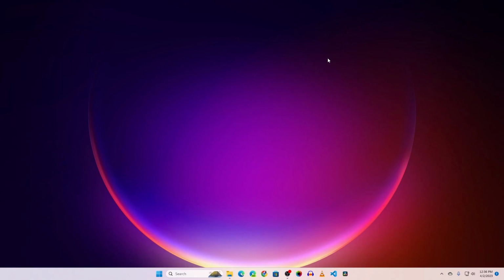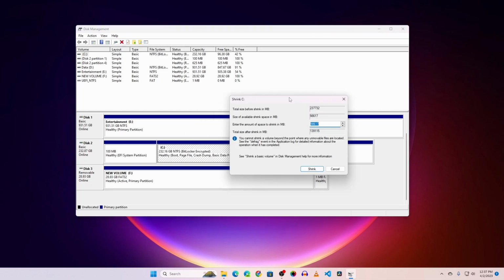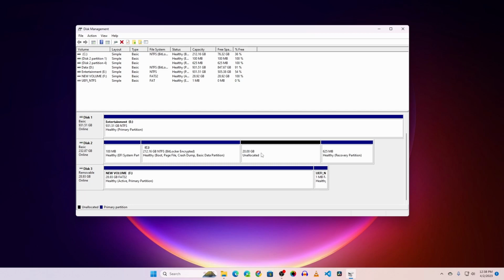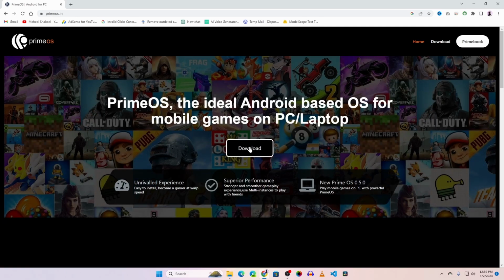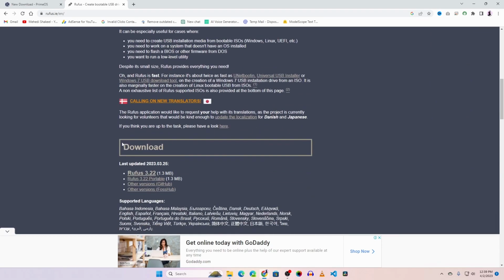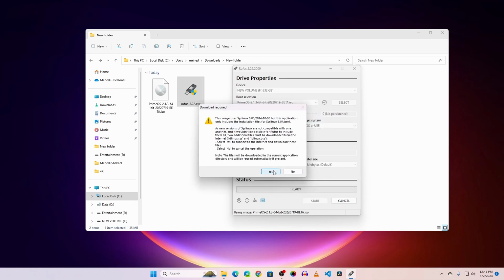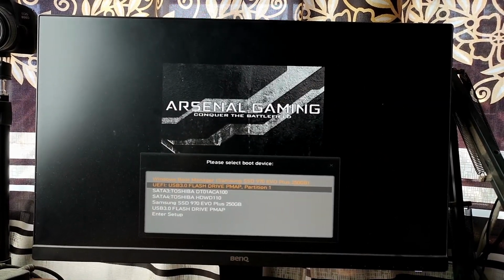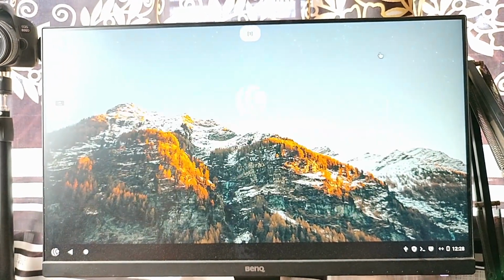How To Install Prime OS Android Alongside Windows 11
How To Install Prime OS Android Alongside Windows 11? In this tutorial, we will guide you step-by-step on how to install Prime OS Android alongside Windows 11 on your computer. Prime OS is a powerful operating system that allows you to enjoy the Android experience on your desktop or laptop. By following our simple instructions, you can easily install Prime OS without affecting your current Windows 11 installation. We will cover all the necessary steps, from downloading the Prime OS ISO file to creating a bootable USB drive and installing Prime OS on your computer. let's get started!